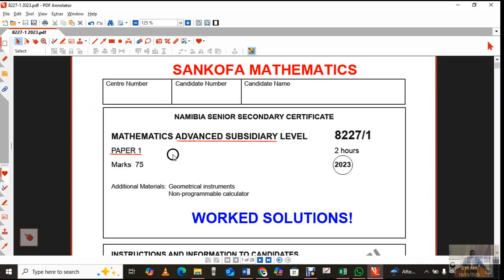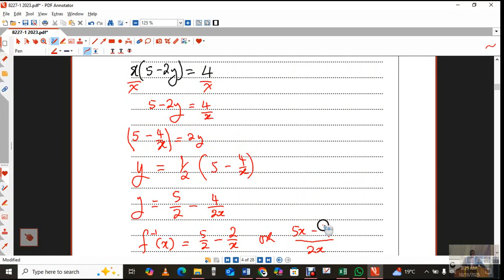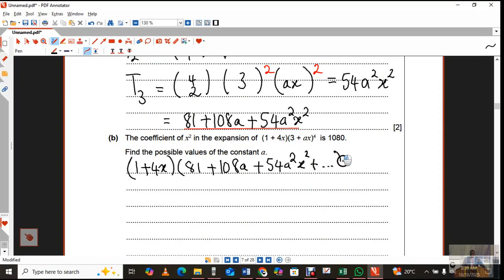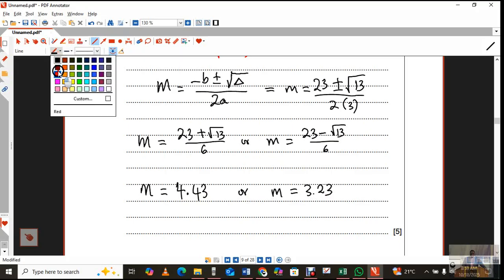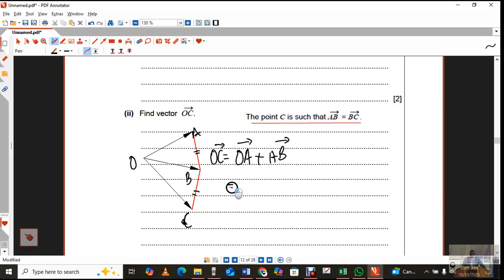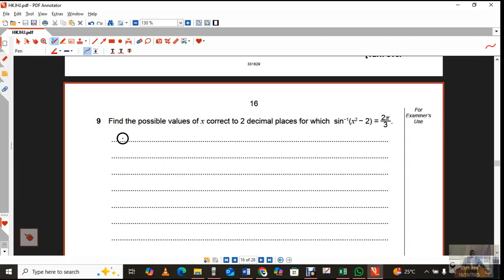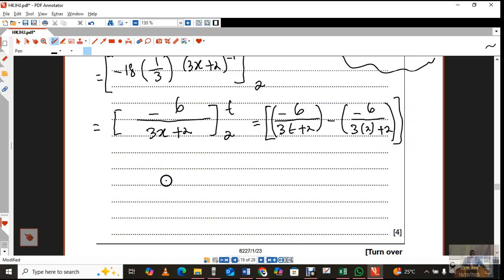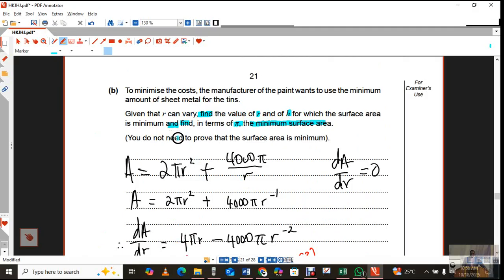2023 P1 AS LEVEL SOLUTIONS